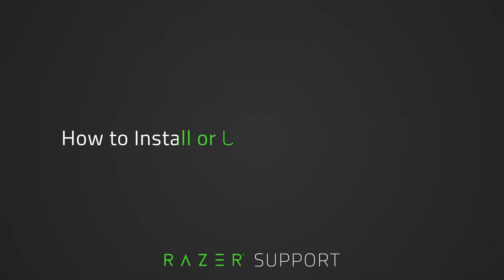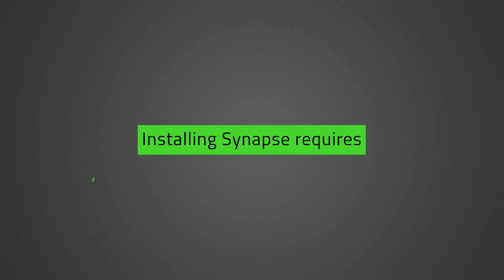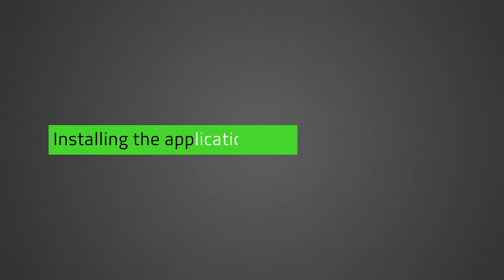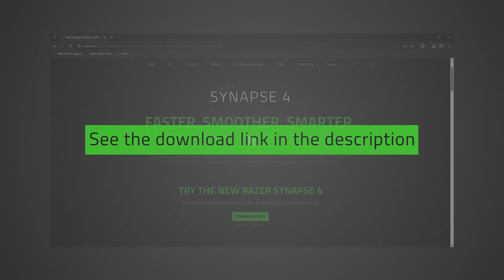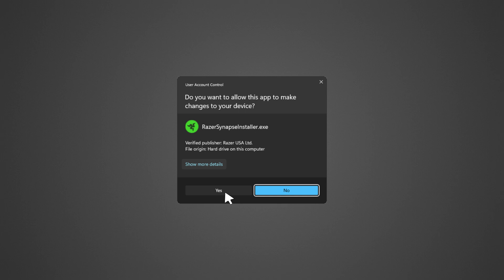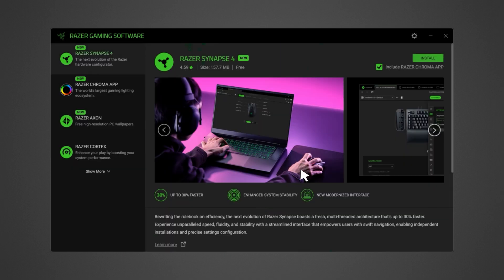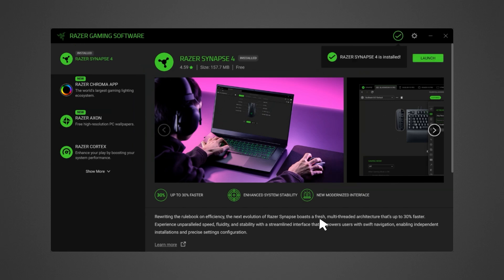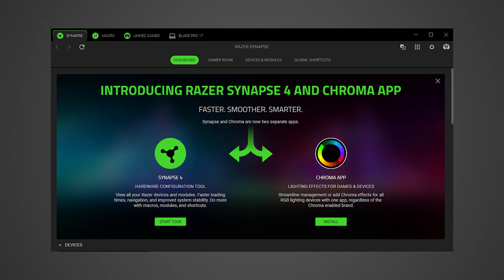How to install or upgrade Razer Synapse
Razer Synapse 4 is your new primary hardware configuration tool for your Razer devices with faster system performance, optimized memory usage, and more.

This video will help you how to install or upgrade your Razer Synapse.